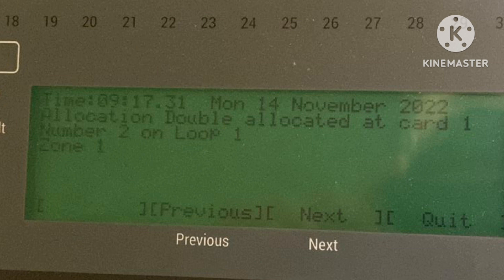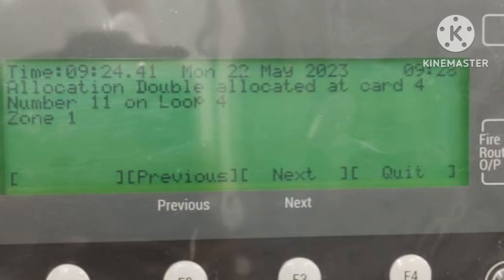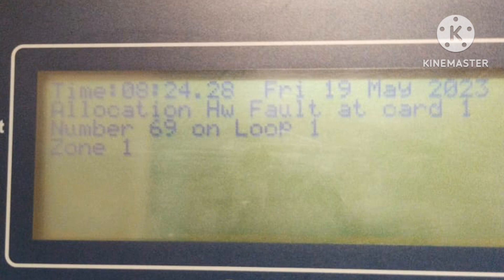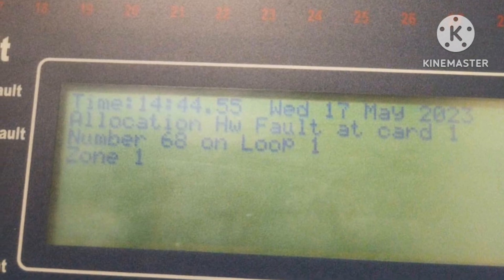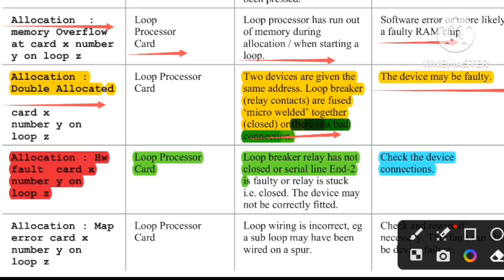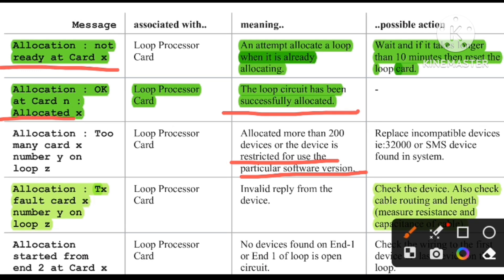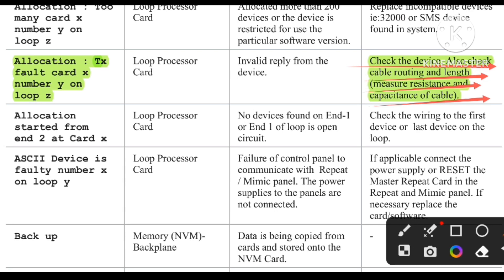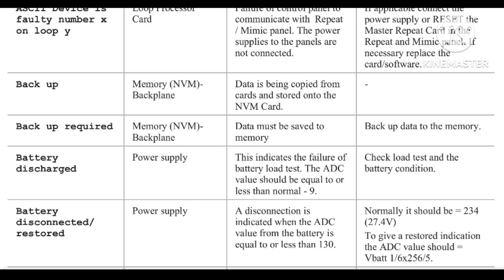GENT VIGILON TROUBLESHOOTING ||DOUBLE ALLOCATION FAULT IN GENT PANEL ||TX FAULT IN GENT PANEL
howtosolvebackuprequiredfaultingentvigilon
howtosolvesensoroutofspecification
howtosolverecoverfailedfaultingentvigilonpanel
howtosolveacccommsfail
howtosolveinvalidconfigurationfaultingentvigilonpanel
gentvigilonfirealarmpanel
howtosolvegighresiatancefaultinvigilonpanel
gentvigilonpanel
highresistancefault
reasonofhighresistanceinfirealarmpanel
firealarmpanel resistancefaultingent
gentvigilonloopfault firealarmtroubleshooting
firealarmpanel howtofixhighresistancetrouble
trouble

Dear Viewers

This video is about troubleshooting of the faults of gent vigilon panel

gentvigilontroubleshootingguidance.

the cause of faults and their possible solutions.

the cause of fault and its troubleshooting.

BEST REGARDS
WAQAR AHMAD SIDDIQUE

firealarmsystem firealarmpanel  securitysystem LOWCURRENT  fireandsafety firealarmpanel alarmsystem firealarmsystem buildingsecurity fireprotectionsystem securityalarm firefightingsystem panelroom  firesafetysystem  technicalvideos alarmsystem firealarmmaintenance firealarminstallation techno technogamerz  technical technology indain urdu hindi  firealarmtechnician electronicstechnician firedetection firealarmpracticaltraining نظام إنذارالحريق ف scienceandtechnology فایرعلارمسسٹم م techniciantraining फायरअलार्मसिस्टम technicalisarar indianfirealarmsystem techyoutuber  indiafirealarm hindifirealarm alarm   firealarmtraining  firealarmtraininginhindi firetraining fire FIREpaneloperationvideos DETECTIONANDALARMSYST EM FIREDETECTIONSYSTEM
technicalvideos securitysystem
 buildingmanagement bms securityalarm  fireandsafety firealarmpanel firealarmsystem buildingsecurity indianfirealarm  fireprotectionsystem technicalgruji technicalvideos firealarm fire   maintenance firetroubleshooting panelfaults  firealarmtroubleshooting panel zeta gent  firefightingsystem panelroom  firesafetysystem  technicalvideos alarmsystem firealarmmaintenance firealarminstallation  hindichannel  firealarmtechnician indian  electronics electronicstechnician firedetection firetechnicianvideo firevideos  firealarmpracticaltraining نظام إنذارالحريق ف technology   indianguys  scienceandtechnology فایرعلارمسسٹم م techniciantraining  indiafire  est3 gent zeta hindu urdu firealarmtroubleshooting indianfirealarmsystem indiafirealarm hindifirealarm हिंदीफायरअलार्मसिस्टम firealarmtraining  firealarmtraininginhindi firetraining fire FIREpaneloperationvideos DETECTIONANDALARMSYST EM FIREDETECTIONSYSTEM technical techniques saudifirealarm fireapanel detectionandalarm  shortcircuit device smokedetectors heatdetectors mcp manualcallpoint monitormodule controlmodule inputmodule outputmodule   autocheck autosearch isolator faultisolator shortisolator troubles gentbyhoneywell firealarmrecentlyuploaded firealarmsysteminstallation firealarmpanelconnection firealarmsystemproject
firealarmsysteminhindi
firealarmpaneltraining
firealarmsysteminterviewquestion
firealarmcontrolpanel
firealarmpaneltesting firealarmusingarduino

WHATISFIREALARMSYSTEM?

honeywellgent

gentvigilontraining gentvigilontroubleshooting
firealarmtroubleshooting firealarmtroubleshootingtechniques firealarmtroubkeshootingguude firealarmfaultfinding openfault openfaultonfirealarm opencircuitfault openloopfault opencircuitfaultfinding